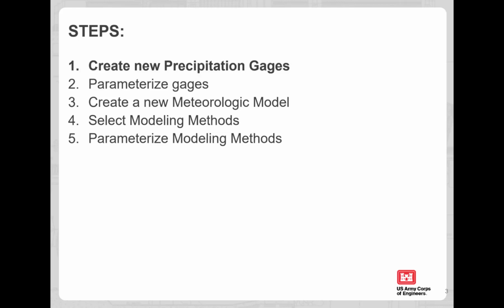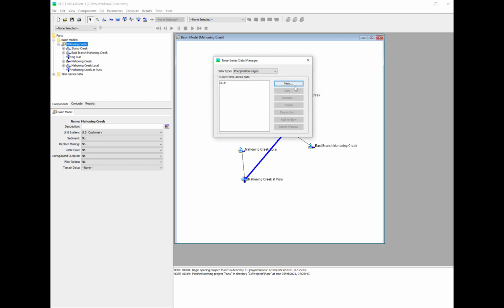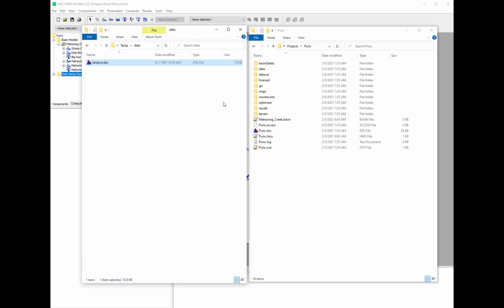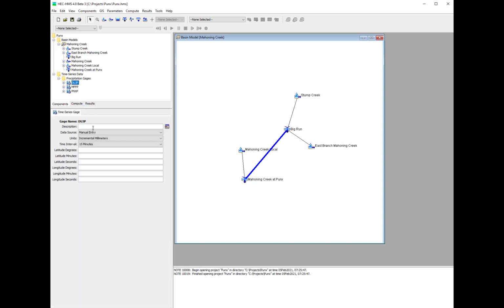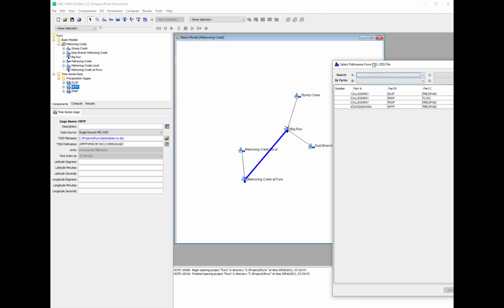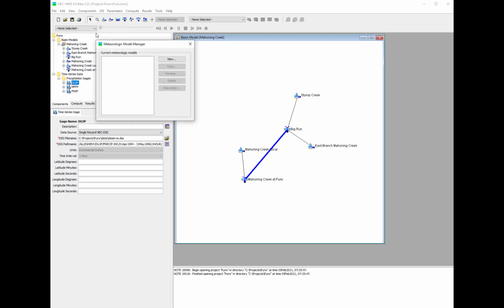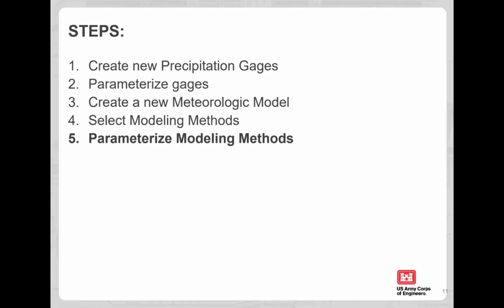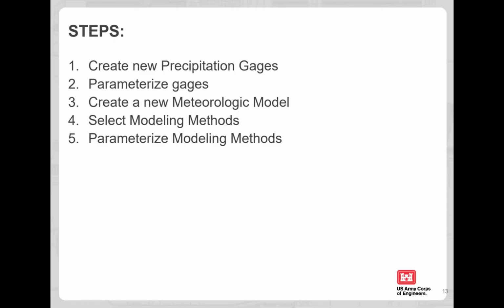L 1 c Building a Meteorologic Model